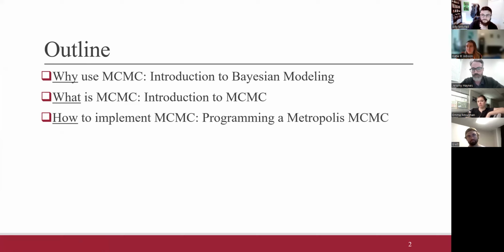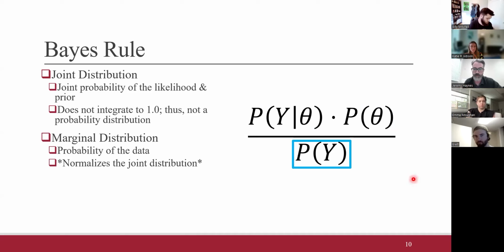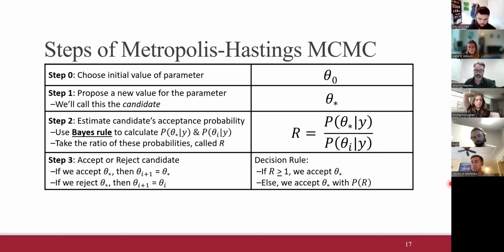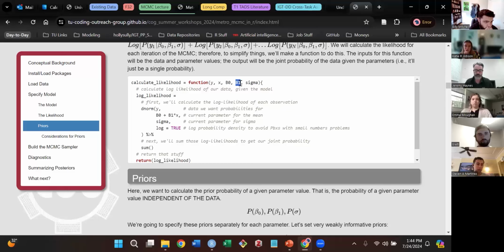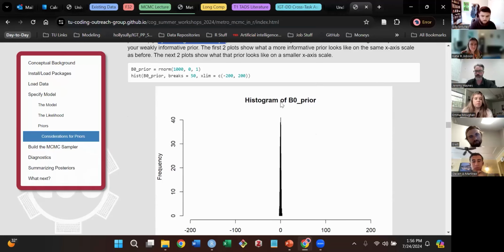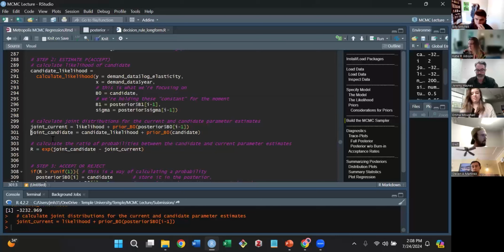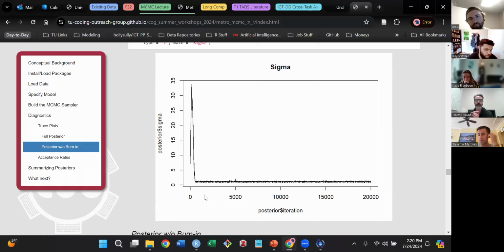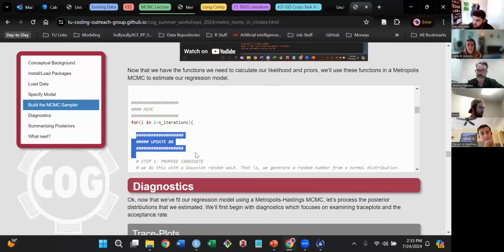COG Summer Workshop 2024 - Metropolis Markov Chain Monte Carlo Simulations in R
This is an introduction to Metropolis Markov Chain Monte Carlo Simulations in R. This tutorial was generated by Jeremy Haynes and edited by Billy Mitchell.